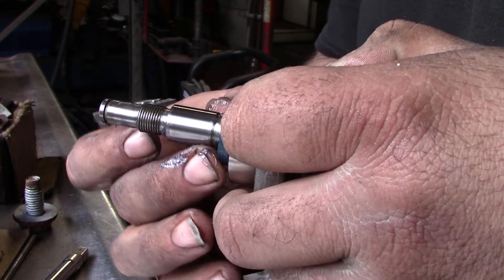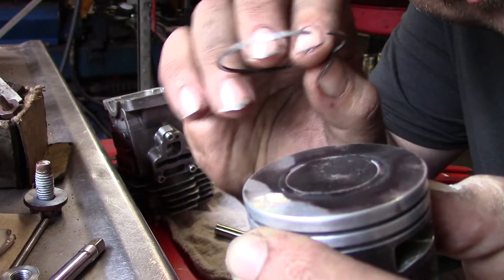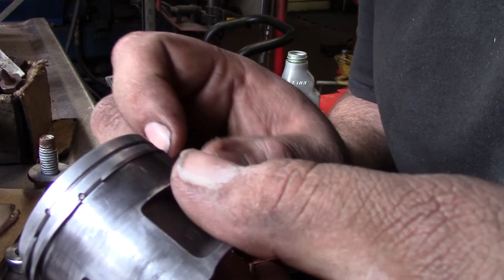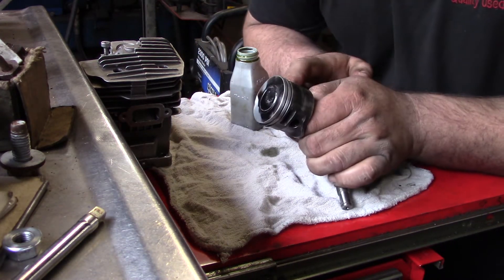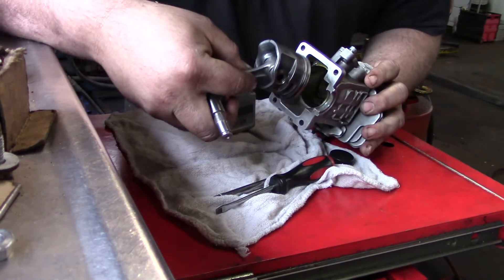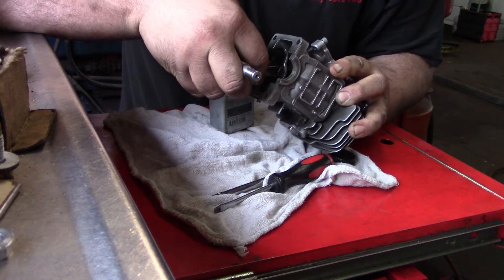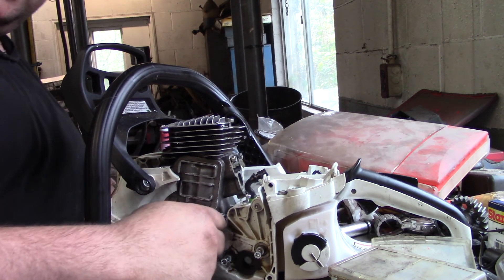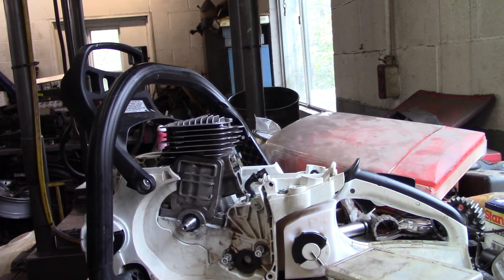Stihl ms 391 Chainsaw Engine Rebuild with bolt torque values.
Rebuilding the Stihl 391 for better HP gains opened primary lower transfer. Cleanup the exhaust port for better flow.  They Hyway cylinder and Dukes coated piston are in excellent shape no scratches after 26 tanks of gas. It looks like the cylinder still needs to break in a little more they maybe better than OEM. I used a Hyway piston pin bearing because the factory one swell up and got tight seems like sometimes they do. First cylinder torque pass is 4nm or 35 inlbs. Second cylinder torque pass 12nm or 106 inlbs.